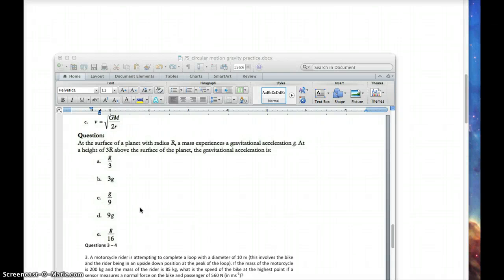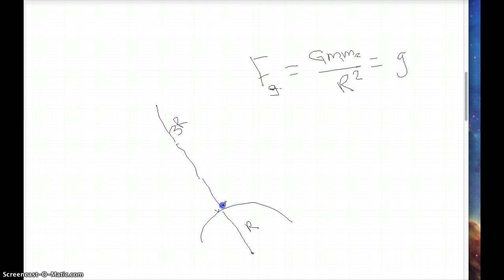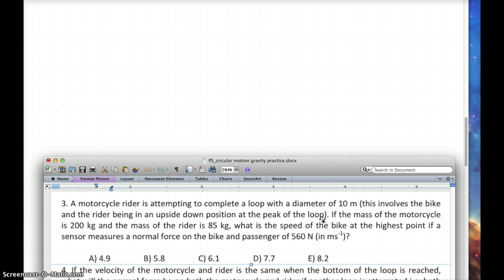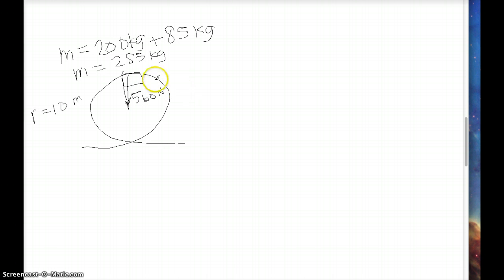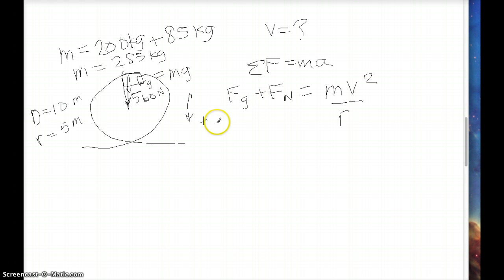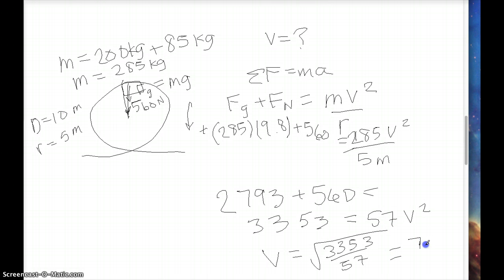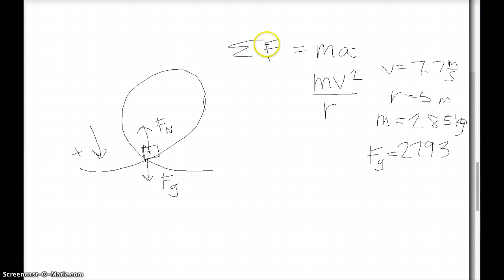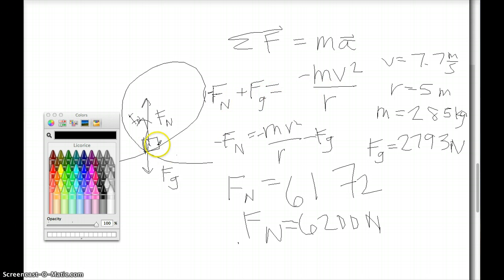Circular Motion and Gravity Review Part 3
AP Physics Practice Problems